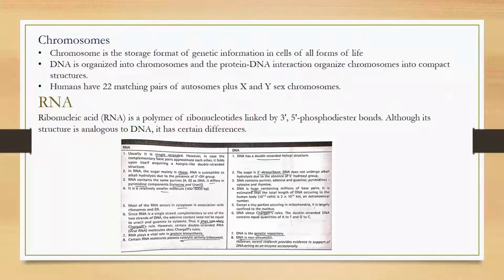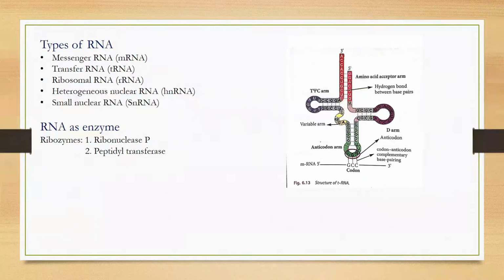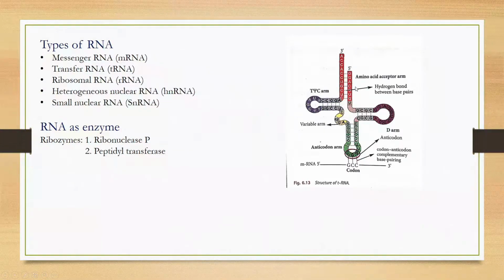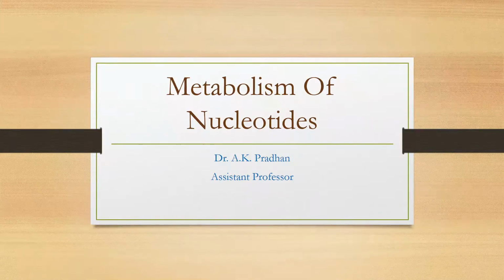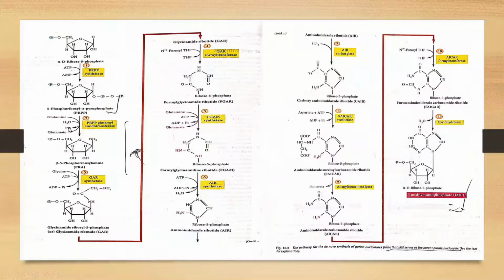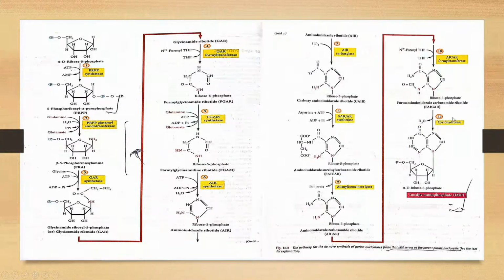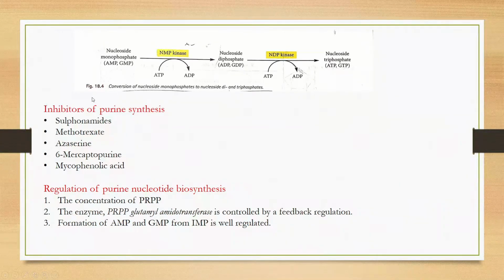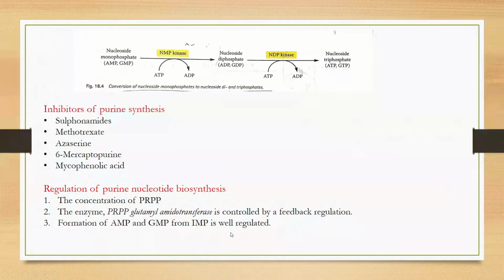Lecture 2- Chemistry of Nucleic Acids(contd.) , Metabolism Of Nucleotides